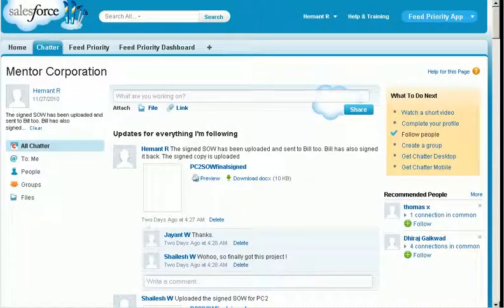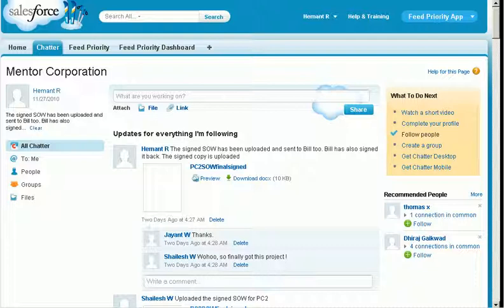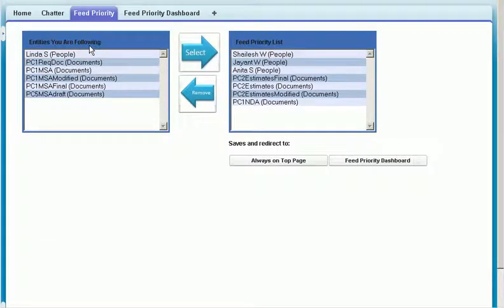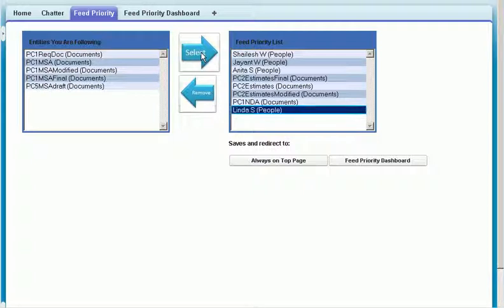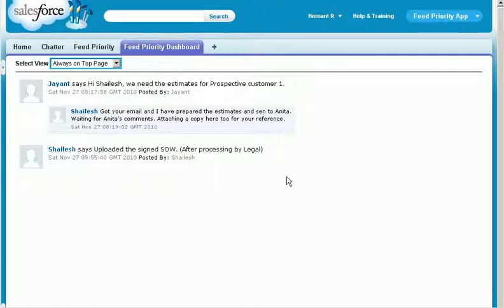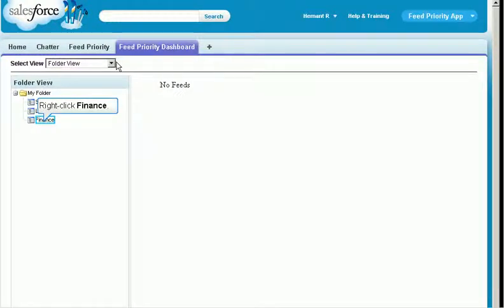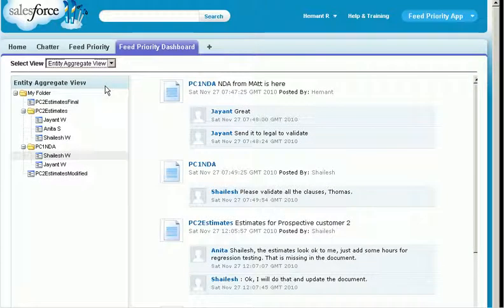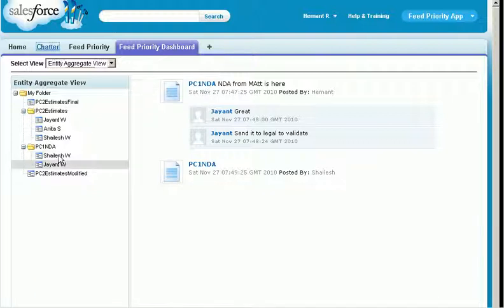Salesforce - Feed priority Chatter